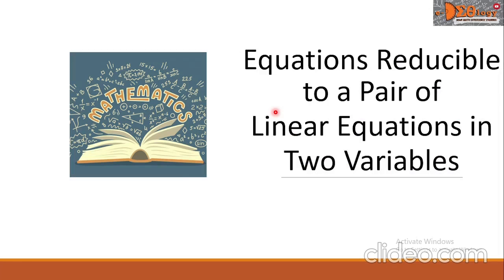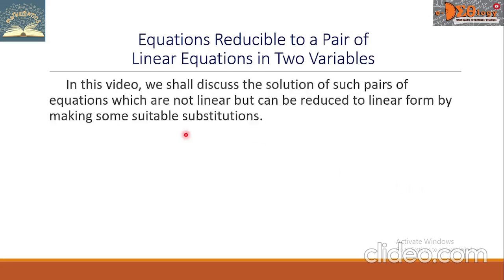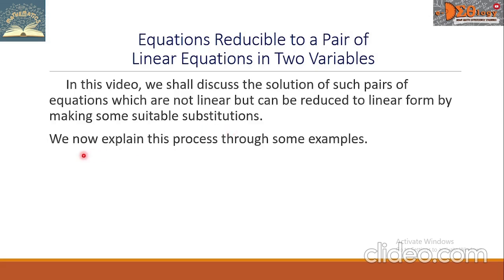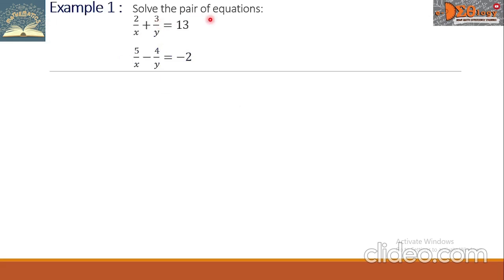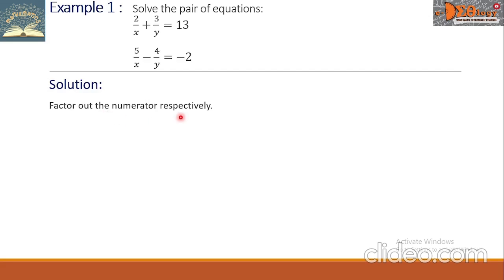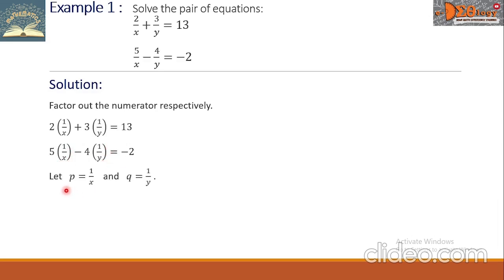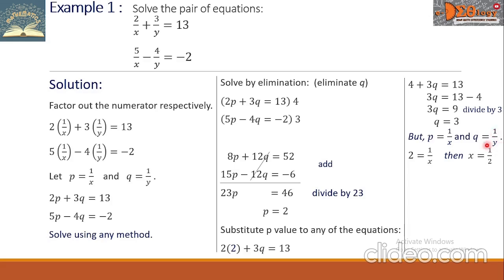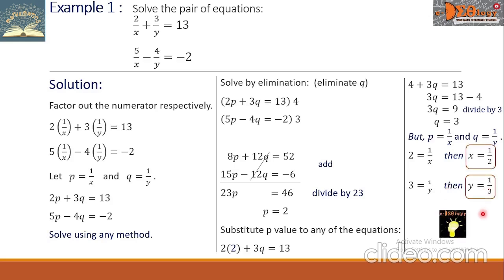Equations Reducible to a Pair of Linear Equations in Two Variables